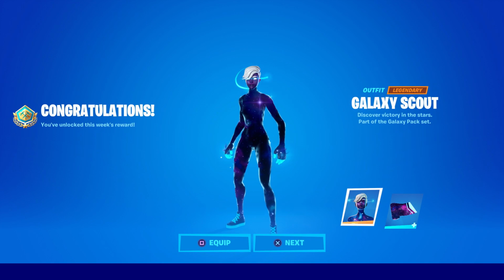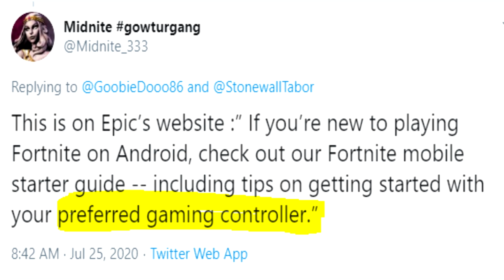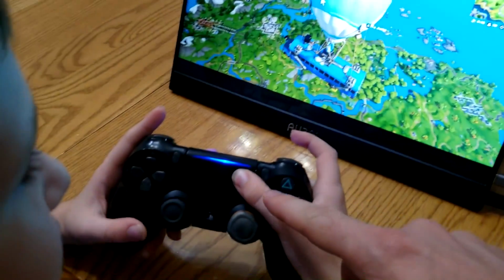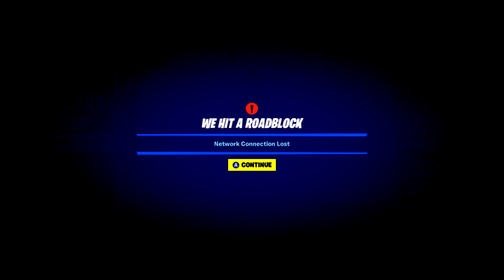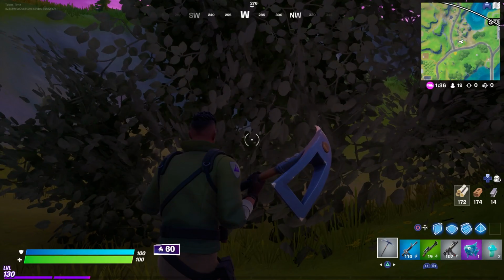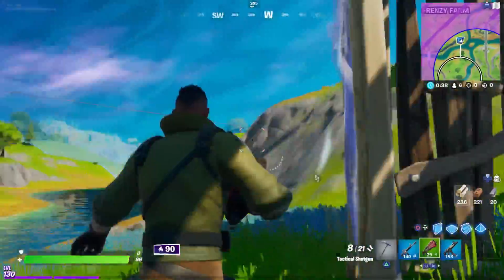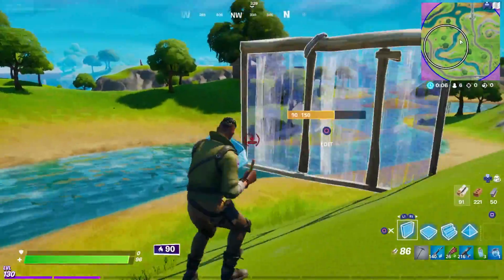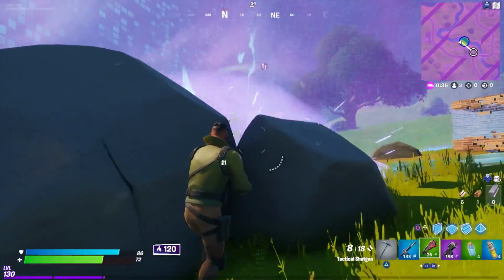How I Unlocked The GALAXY Scout Skin (How Many Points Do You Need In The Galaxy Cup For The Skin?)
This video talks about the strategies and techniques I used to win the Galaxy Scout skin from the Galaxy Cup.  I also talk about how many points you should need to unlock it.